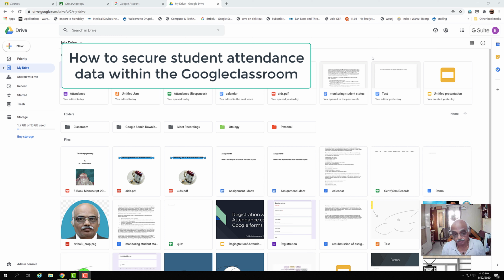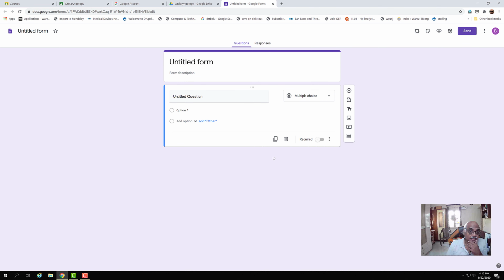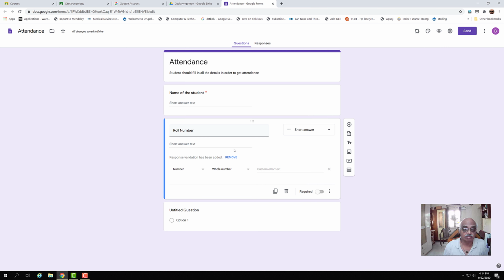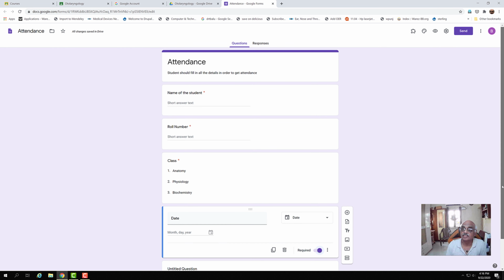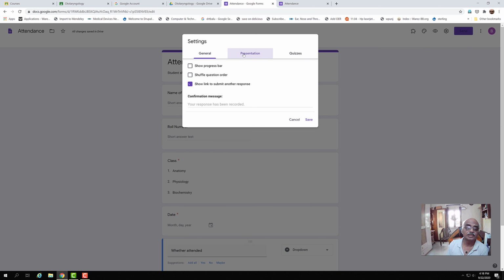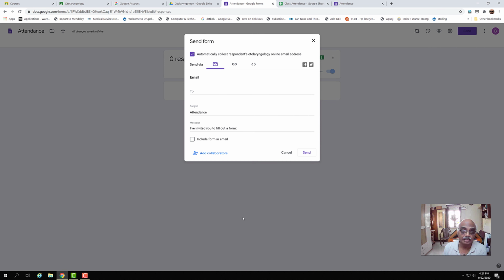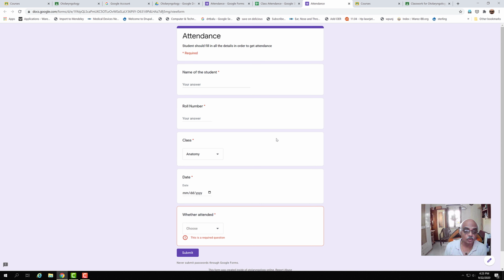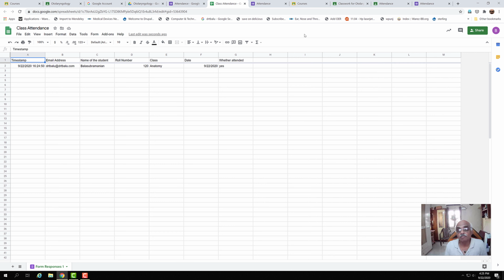Taking attendance within google classroom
This video clipping shows how to take attendance within google classroom